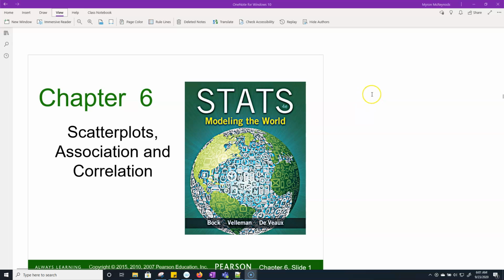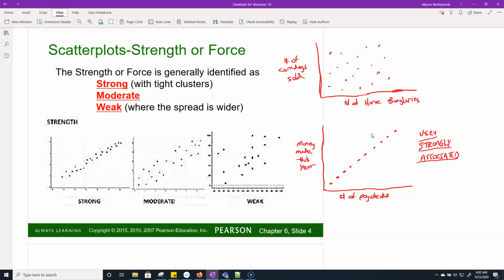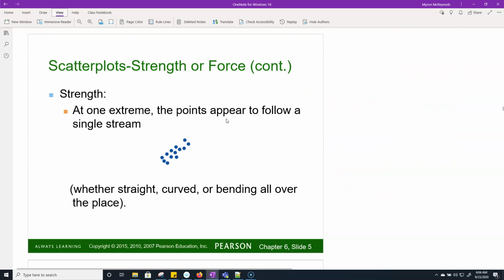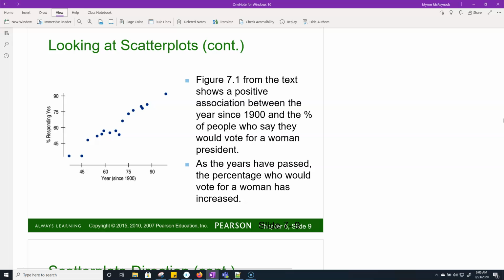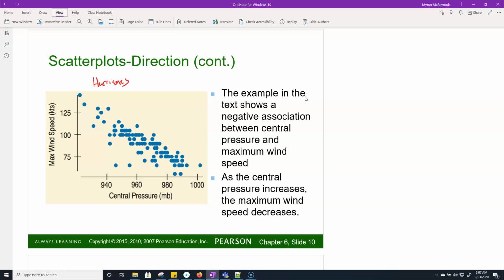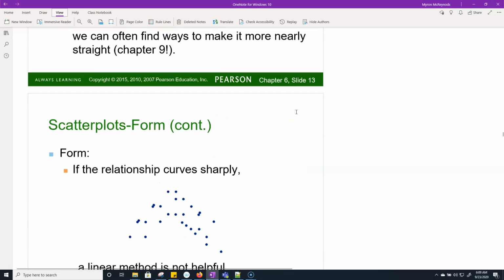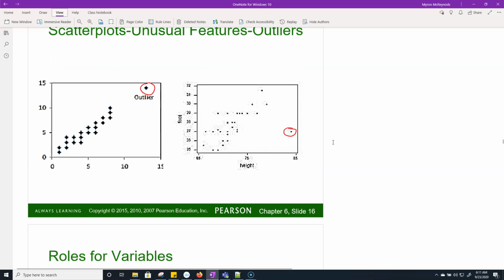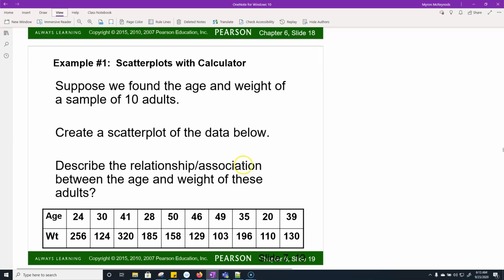Chapter 6 Slides Scatterplots and Association Part 1